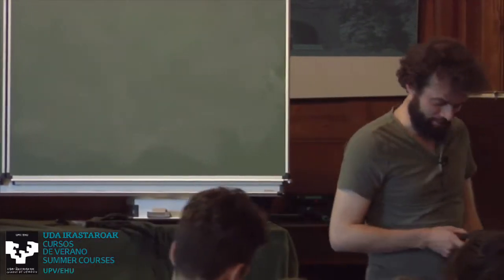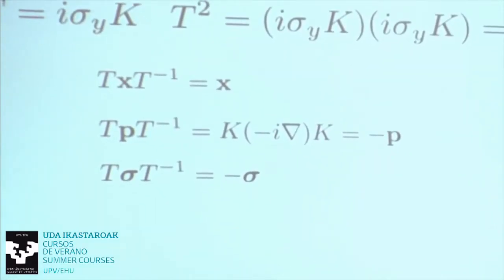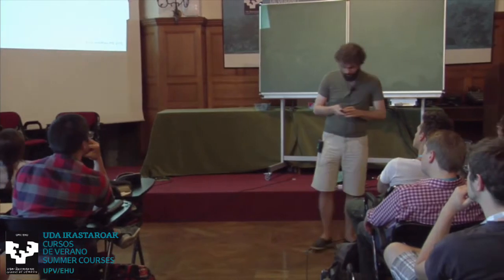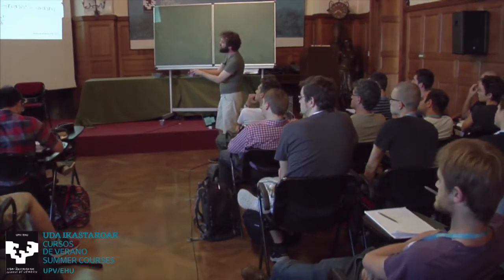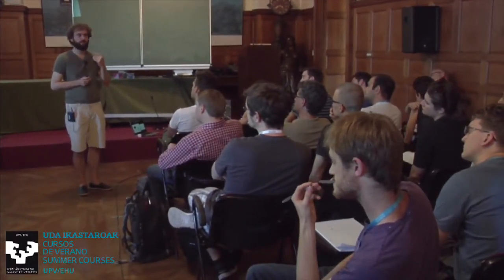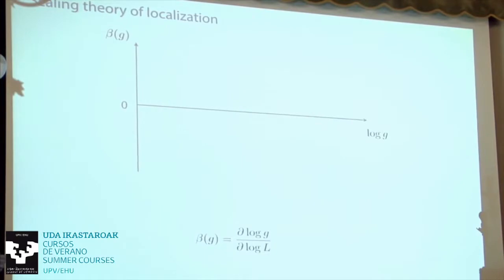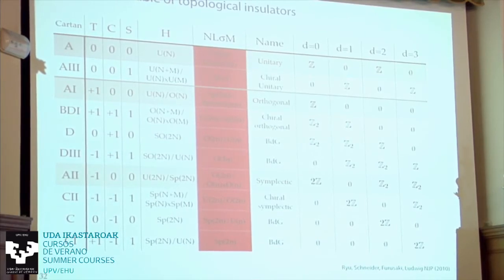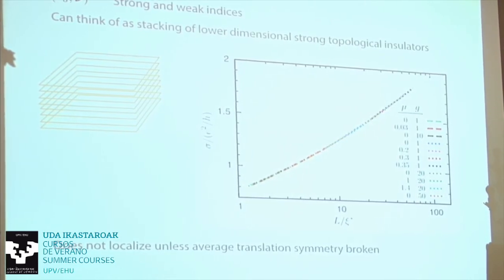TMS17. Jens Bardarson. Jens Bardarson. Transport properties & characterization of 2D and 3D TIs (I)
The Topological Matter School 2017 took place in Donostia San Sebastian in August 2017 Jens Bardarson introduces in this video basic concepts on the electronic properties of topological insulators.